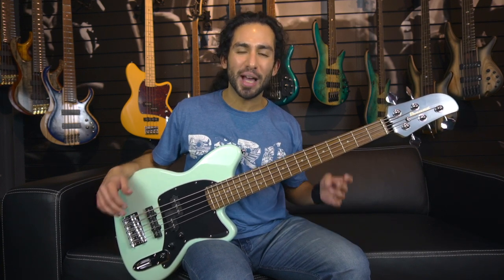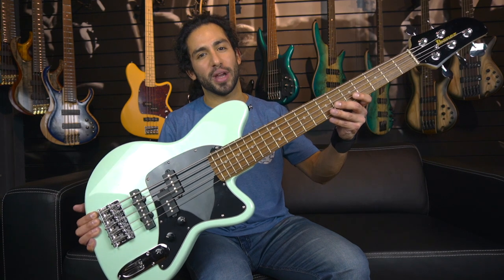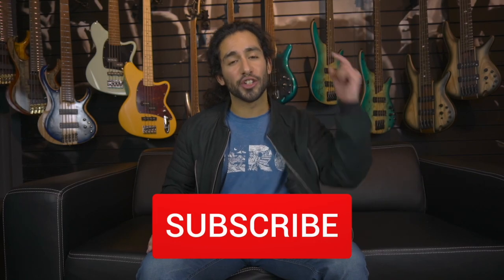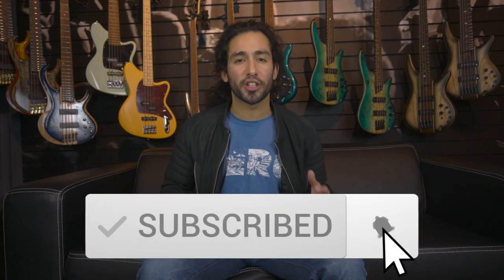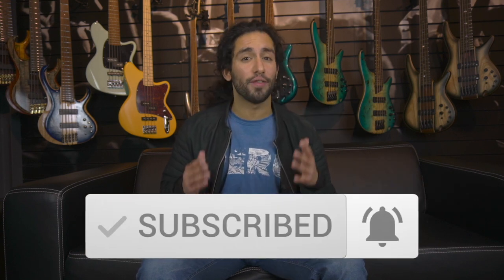Ibanez TMB35 Bass | Short Demo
- Maple Neck
- 30” Scale Length
- Poplar Body
- Jatoba Fretboard
- Medium Frets
- Dynamix P/J Pickups
- B15W bridge (18mm spacing)
- Chrome Hardware